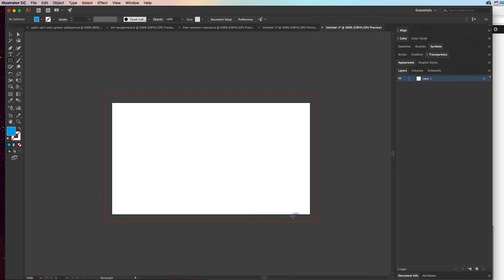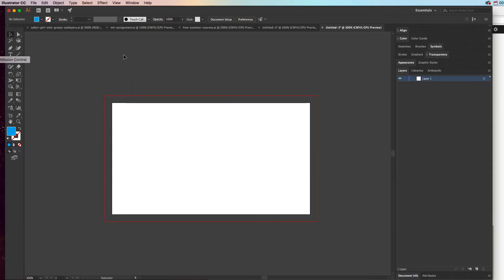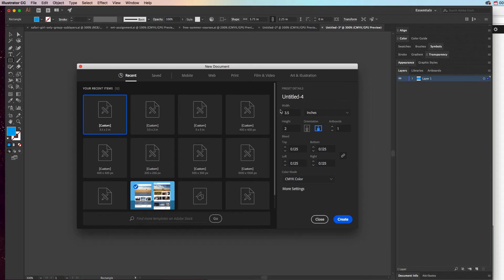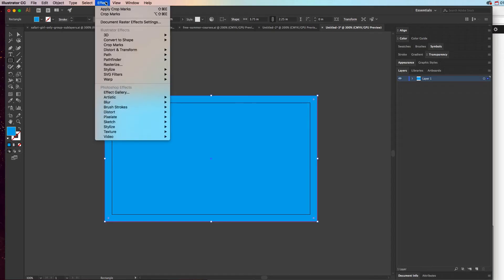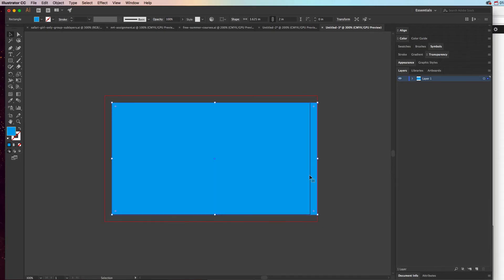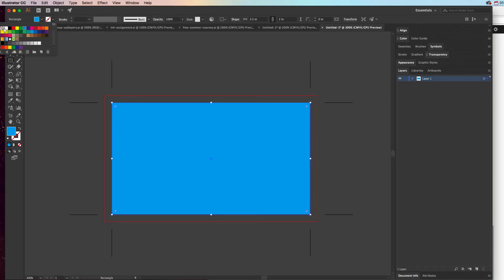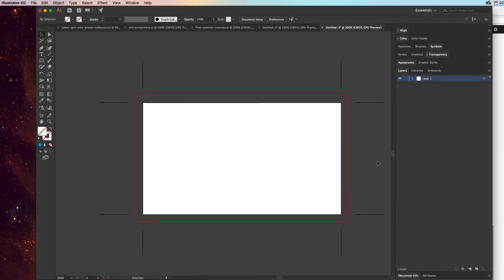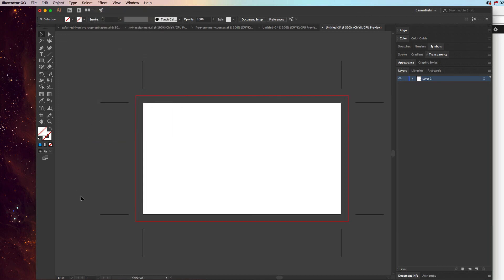Illustrator - How to Add Crop Marks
Learn how to create crop marks for your artwork in Adobe Illustrator. Crop Marks are guide that show you where to cut your artwork after printing to ensure you get the correct document size.